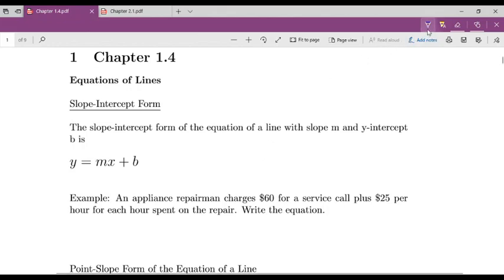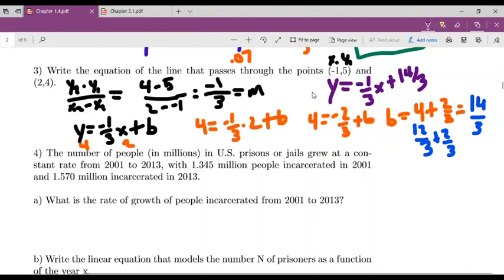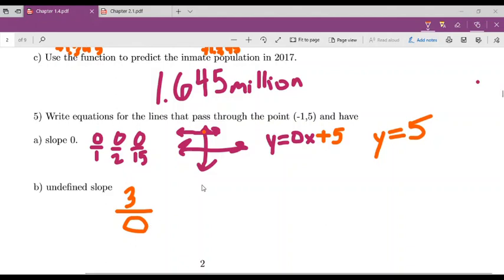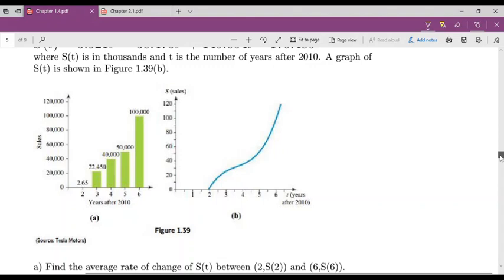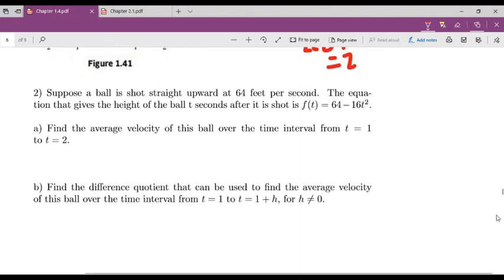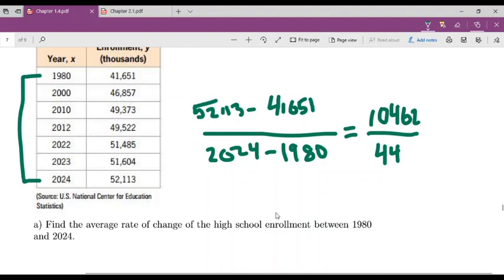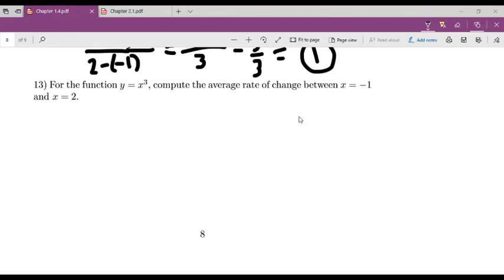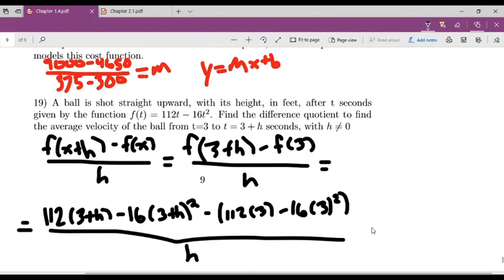Math 108 Chapter 1.4